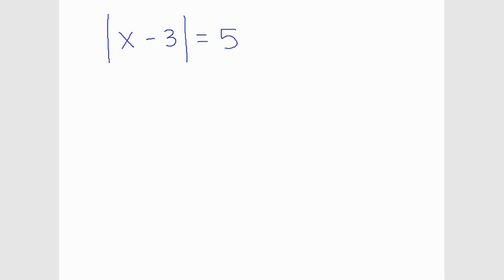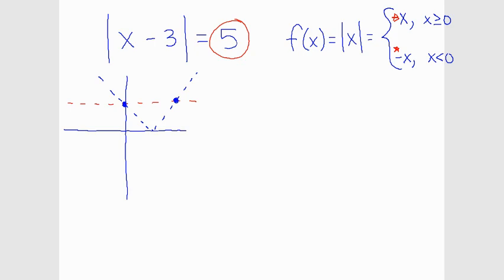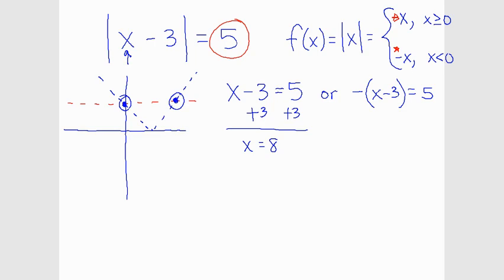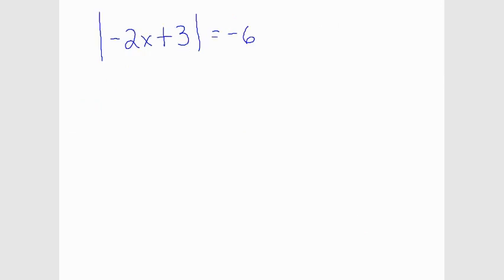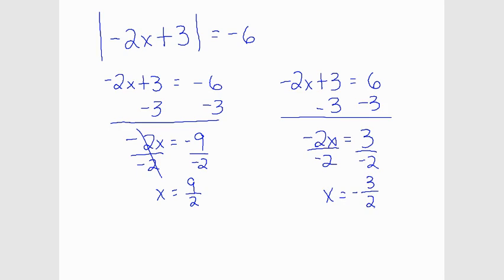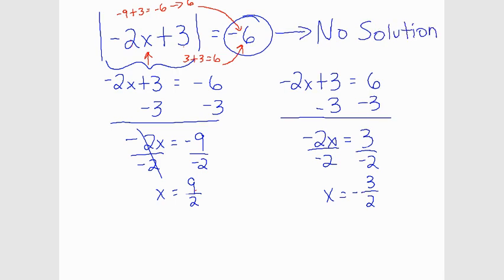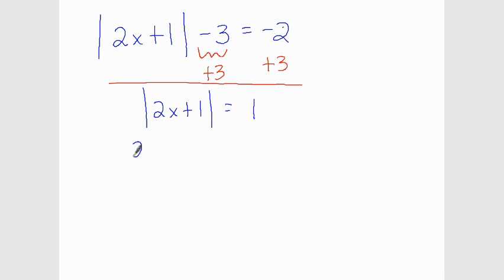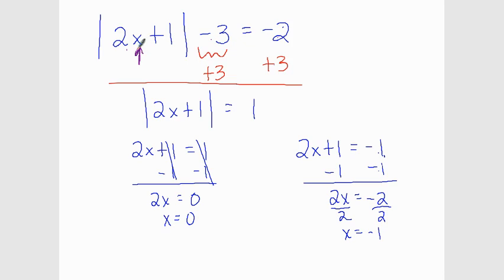How to solve Absolute Value Equations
In this video, I go over how to solve absolute value equations and why we solve it the way we do.